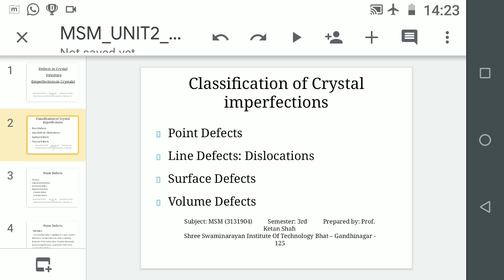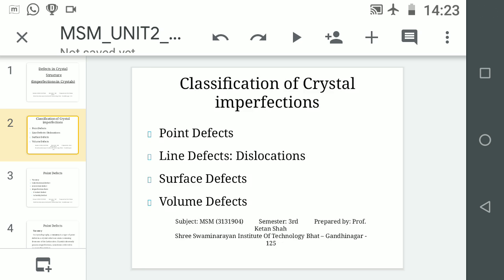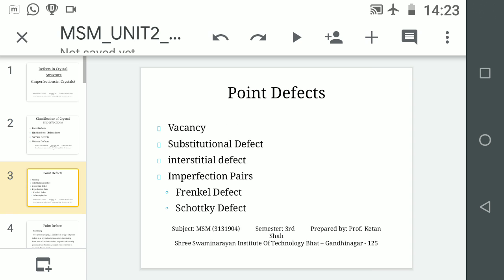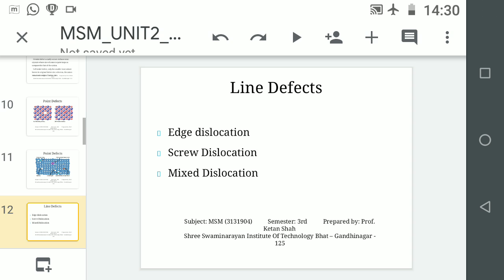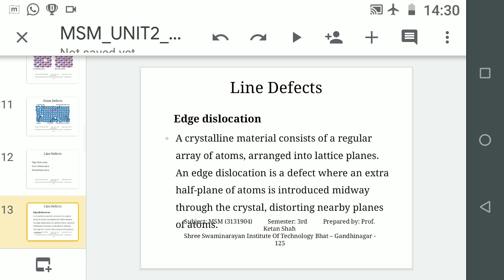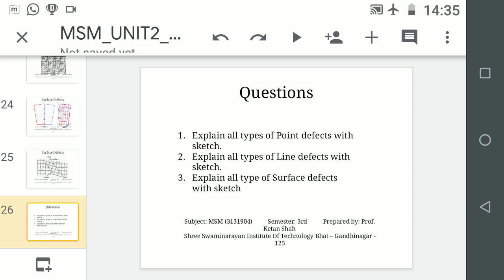MSM UNIT2 L5